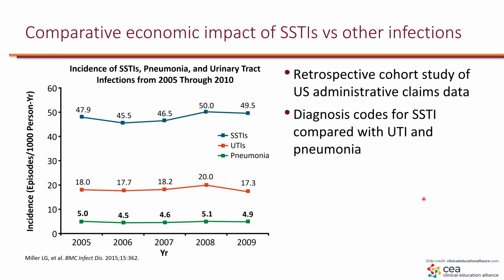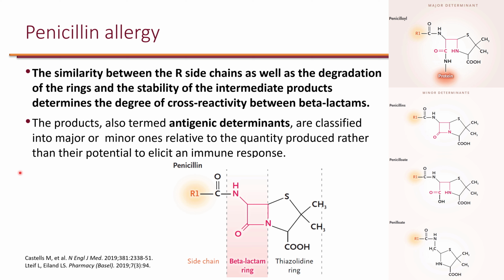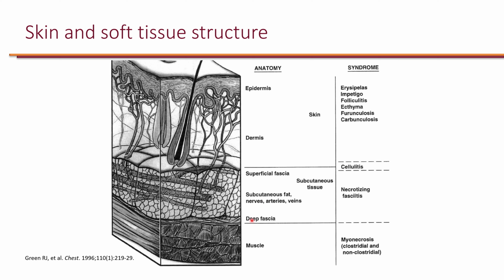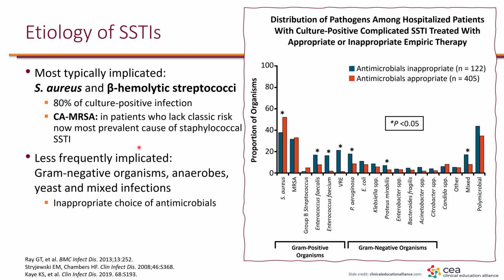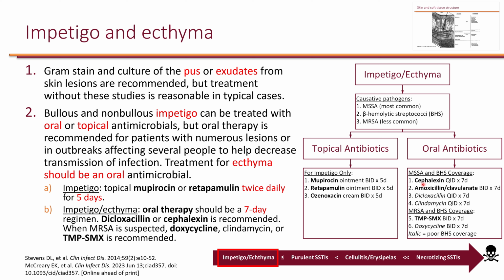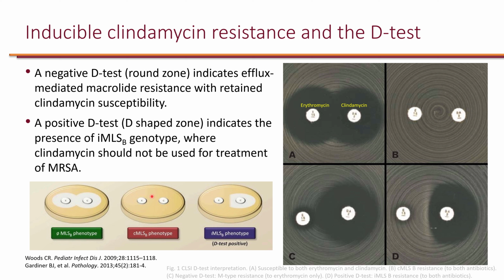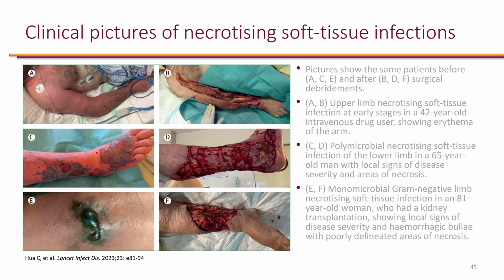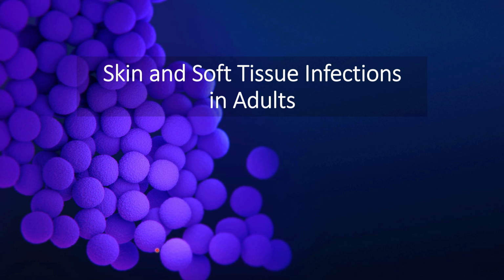🦶 Skin and Soft Tissue Infections (SSTIs) [2024 Update]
Learning objective 1. Identify risk factors for allergic cross-reactivity among penicillins, cephalosporins, carbapenems, and monobactams.
Learning objective 2. Distinguish between common types of superficial and necrotizing soft-tissue infections.
Learning objective 3. Given a patient with a superficial SSTI, recommend IDSA guideline-concordant treatment, including causative pathogens.
Learning objective 4. Given a patient with a necrotizing soft-tissue infection, recommend IDSA guideline-concordant treatment.